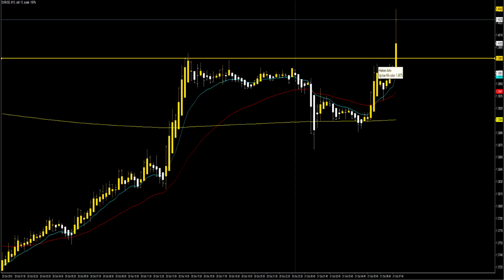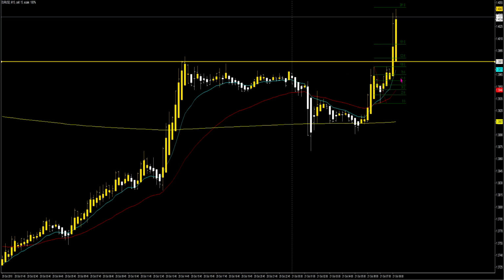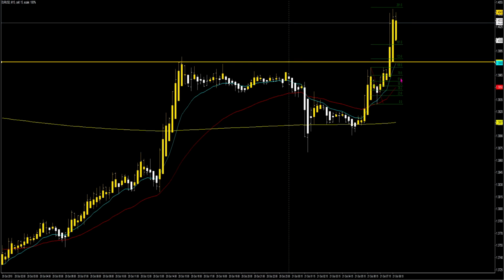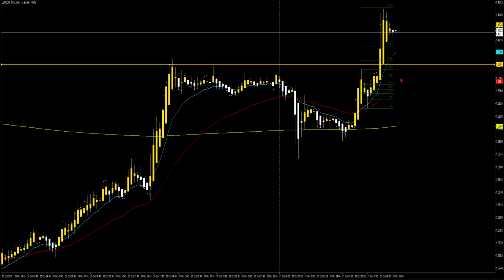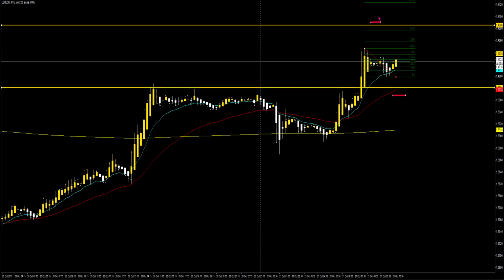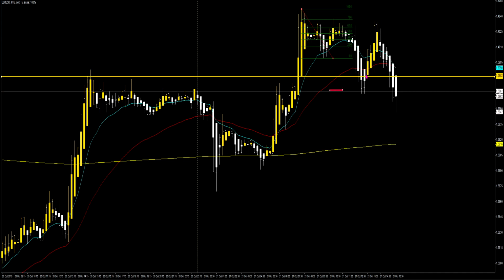master trader course thirteen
In the world of trading, success often hinges on your ability to pinpoint precise entry levels that give you an edge in the market. Welcome back to my trading blog. In this third entry, we'll explore the art of finding strategic entry points on your charts that can potentially lead to profitable trades.

master trader course lesson on fib entries

1. Identifying Key Entry Levels:

One of the fundamental principles in trading is identifying levels on your chart that serve as potential buy or sell points. These levels can be determined using various methods, but they generally fall into the following categories:

a. Daily Highs and Lows:

Monitoring daily highs and lows can be a straightforward way to identify potential entry points. A breakout above the daily high or a breakdown below the daily low can signal strong buying or selling momentum.

b. Weekly Highs and Lows:

Weekly highs and lows carry more significance as they represent longer-term trends. These levels can act as strong support or resistance, making them attractive entry points when they are approached.

c. Gap Imbalances (Fair Value Gap):

Gaps occur when the price of an asset jumps significantly between two trading sessions. Gap imbalances, or fair value gaps, happen when the price is expected to revert to a more equitable level. Identifying these gaps can provide lucrative trading opportunities.

2. The Art of Confirmation:

Identifying potential entry levels is just the beginning. The real challenge lies in confirming that these levels are indeed worth trading. To do this, consider the following:

a. Price Rejection:

A strong indication of a valid entry point is when the price approaches your chosen level but rejects it. This rejection can manifest as a sharp reversal or a strong candlestick pattern, like a doji or a pin bar.

b. Failed Retest:

After the initial rejection, monitor whether the price attempts to return to the level but fails to do so convincingly. This failure to retest the level can provide a solid confirmation of the trade opportunity.

3. Risk Management:

Finally, it's crucial to remember that not all potential entry points will result in profitable trades. Risk management should always be a top priority. Determine your stop-loss levels and calculate your position size to protect your capital.

In conclusion, successful trading is not just about entering the market; it's about entering at the right time and strategy. You can increase your chances of making profitable trades by identifying key levels and confirming their validity through price action.

Remember, trading requires discipline, continuous learning, and a steadfast approach. May the blessings of BISMILLAHIRRAHMANIRRAHIM -786 guide your trading journey.